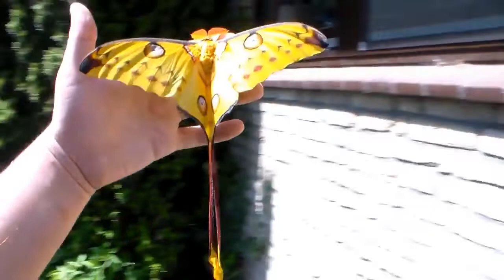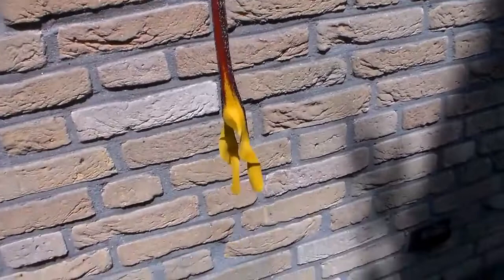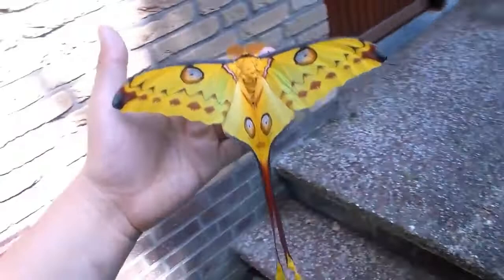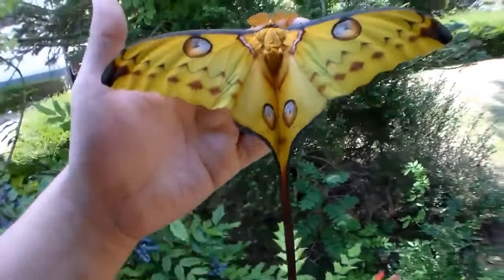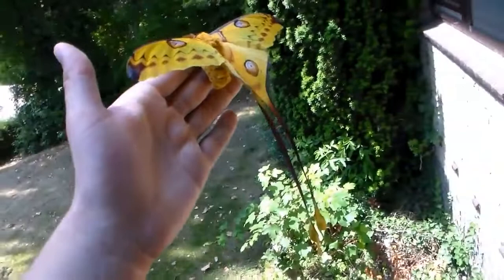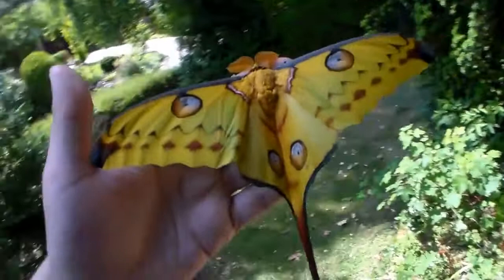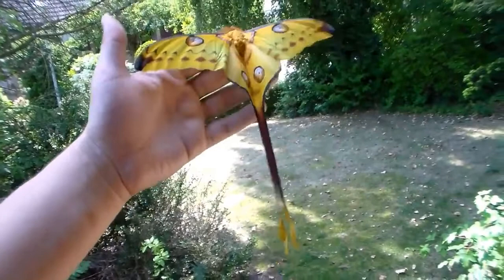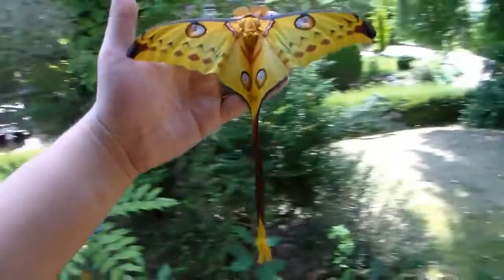Madagascan moon moth (Argema mittrei) epic huge buttefly yellow!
The comet moth or Madagascan moon moth (Argema mittrei) is native to the rain forests of Madagascar. It is one of the world's largest silk moths; the male has a wingspan of 20 cm (7.9 inches) and a tail span of 15 cm (5.9 inches). In this video, a moth enthusiast talks about the moth's features.
Spinning tails: One aspect that makes the Madagascan moon moth so striking is its long, red and yellow tails, believed to be used in defense against attackers. According to a biologist: 'Some studies have shown that the tails are good at diverting the attacks of bats. It seems that spinning tails behind a flying moth interfere with a bat's echolocation and help lure bat attacks to these elongated parts of the hindwings. The bat will attack the tails rather than more vulnerable parts of the body.'

Because the moths are a night-flying insect, questions have been raised as to why they are such vibrant shades of red and yellow. Biologist: 'Usually, their colors and intricate patterns help camouflage them during the day. You see some specimens and they can look very conspicuous when pinned with wings spread in a drawer. But out in the wild, perched in its natural position against an optimal background, you could probably pass by a live moth, even a large one, 10 times without spotting it.'

Similarly to many other species of saturniids, the Madagascan moon moth has eyespots on its wings. From these, the moth receives its genus name Argema, meaning 'speckled eye' in Greek. These eyespots are off-putting to predators, making them think that the moth is really a larger, more dangerous creature that shouldn't be attacked. Although they are commonly called Madagascan moon moths, they are also often referred to as comet moths, alluding to their long tails.

Amazing! There seem to be an infinite amount of incredible creatures I've never seen before :)

This is actually a rarely seen moth in the wild, but a few people are raising them as this person on the video. Since they are generally nocturnal, they are not so easy to spot in the wild.

Are they breeding them, or catching them err..young? and raising them?

I think the guy is a moth hobbyist and he seems to have other videos of various moth species. There are quite a few people around the world who do this, mostly for the pet trade. I think he is mostly doing this since he loves them so much, but not entirely sure if this is a kind of business as well.

He says he's an independent entomologist and photographer, and he wants to promote interest in insects and share his content.

Looks like a miniature dragon